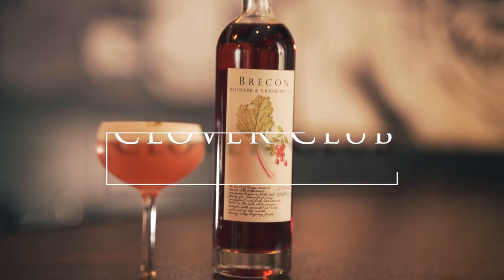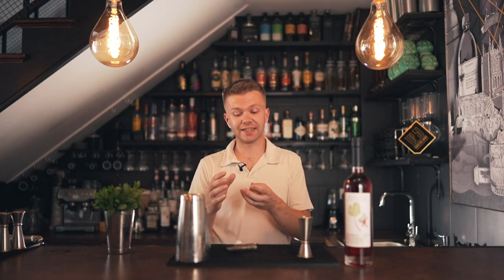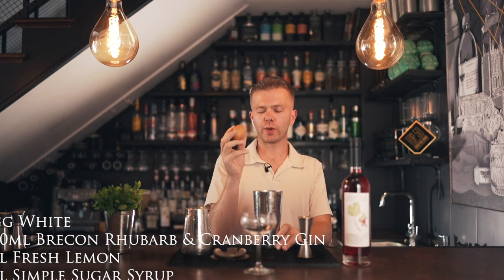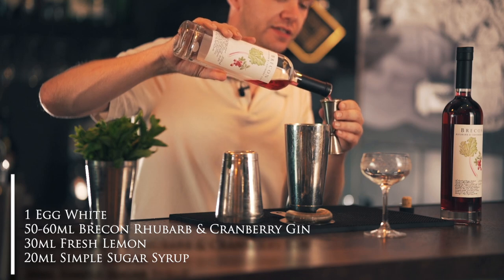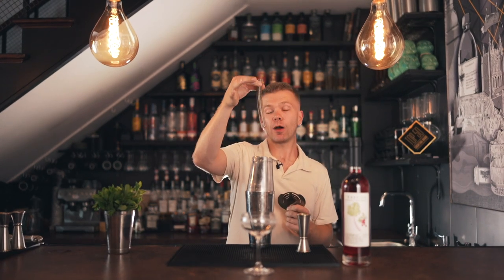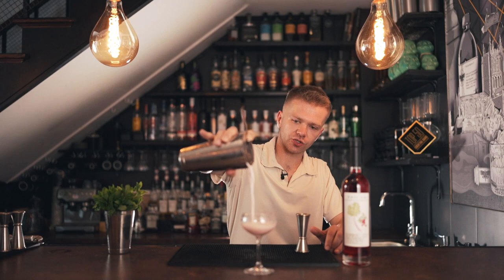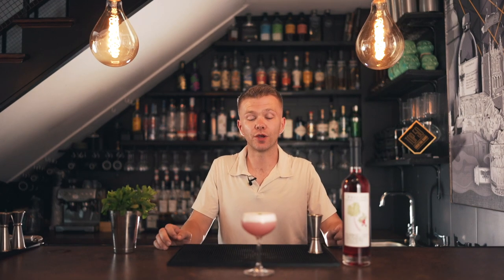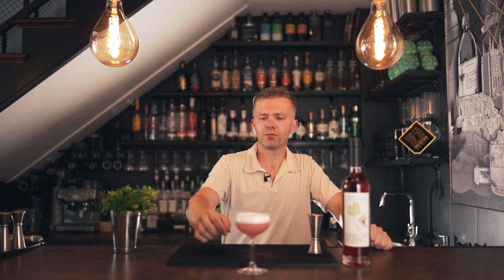CLOVER CLUB || Cocktail Making At Home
Love a cocktail on a saturday night? 💃🏻🕺🏻 But too tired after a long week to dress up?! 😴 Well now, you can make the perfect bar-style cocktails...
FROM HOME !!! 😍🔥

Using some of the tastiest ingredients in the business, and giving away some of our secret recipes ... you're about to become a fully qualified HOME MIXOLOGIST 🤩✨

(the dry ice and flames are dangerous, we do NOT recommend trying this at home... although Connor managed it, and he's no fireman)